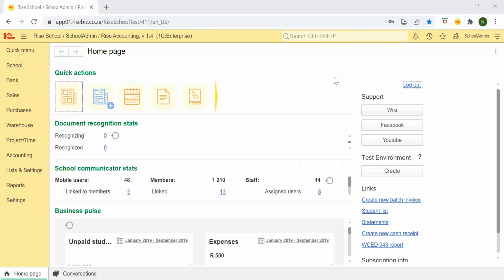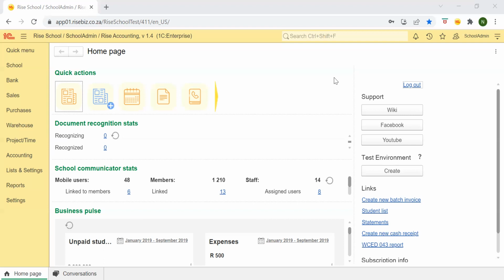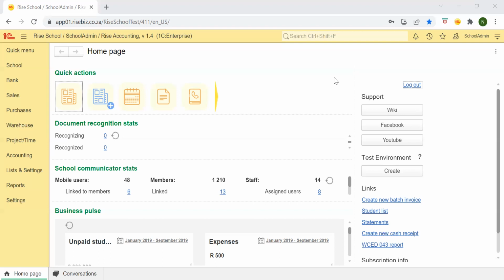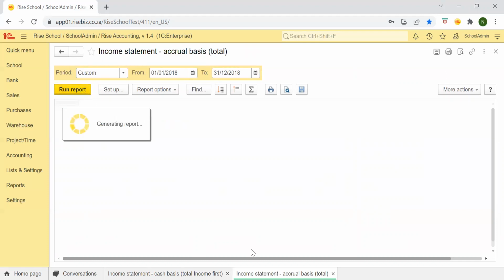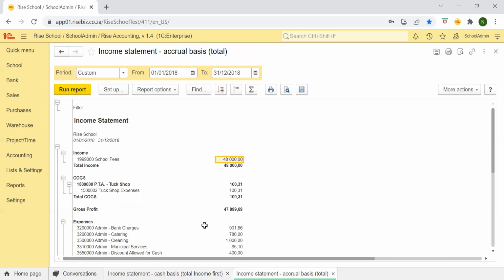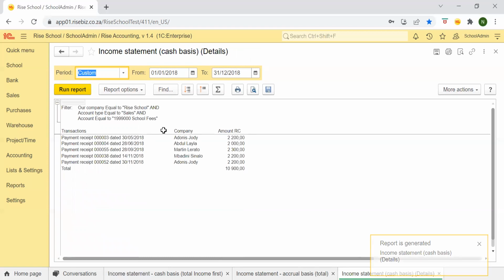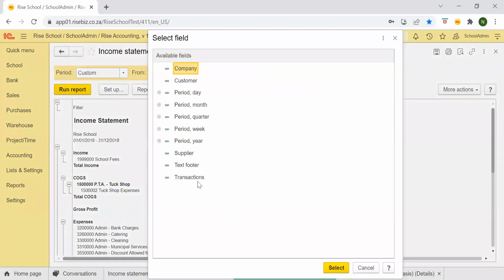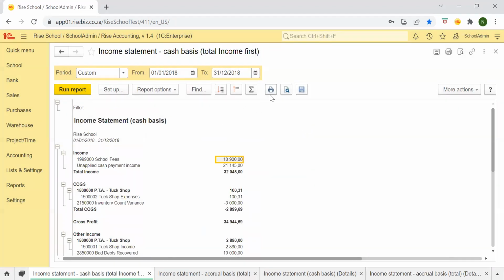Income Statement - Cash and Accrual - in Rise School Management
It is important to understand the difference between Income Statement cash basis and accrual basis. The drilling down option is also available for this report.